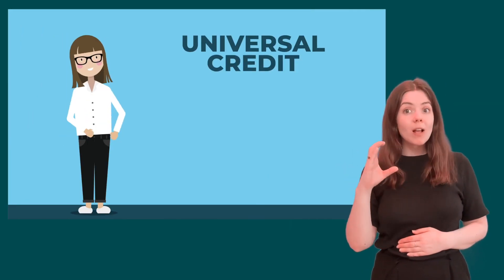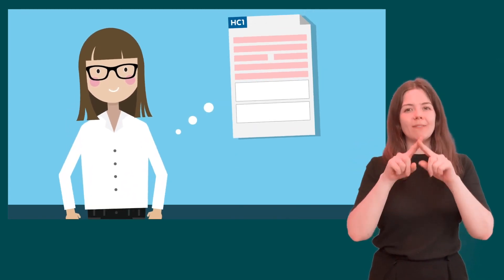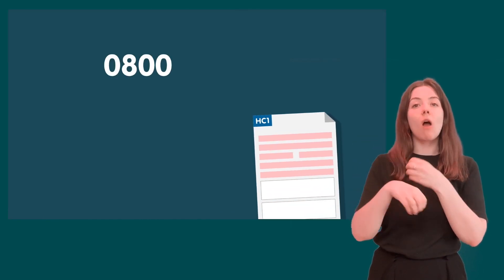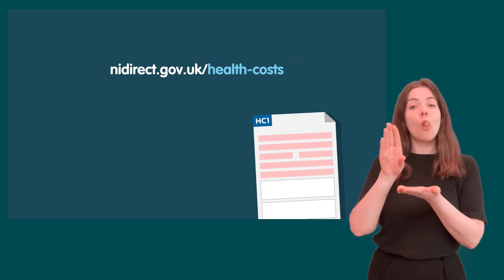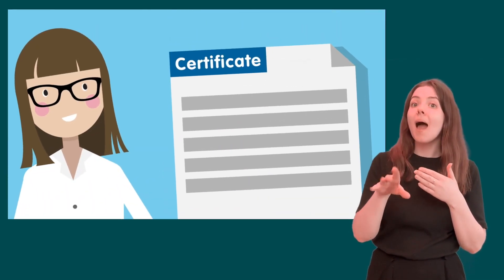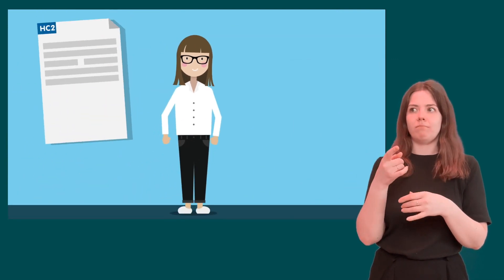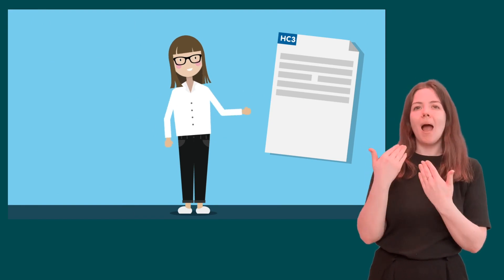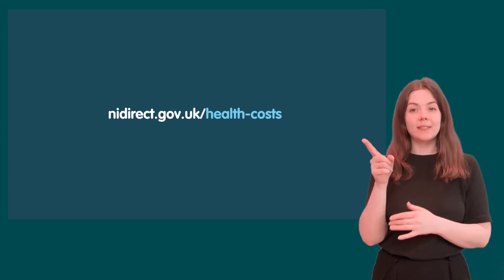Universal Credit explained: Help With Health Costs (Irish Sign Language)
If you are claiming Universal Credit you may be able to get help with health service dental, optical and travel costs. This video explains what you need to do to check if you can get help with Irish sign language